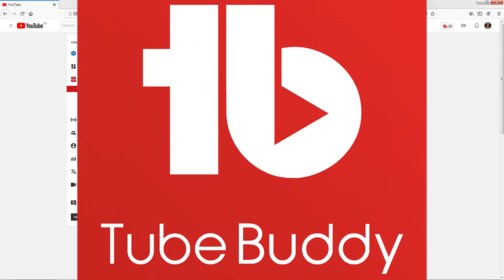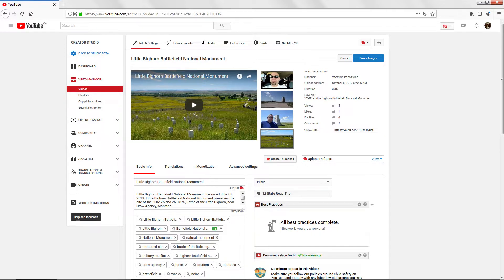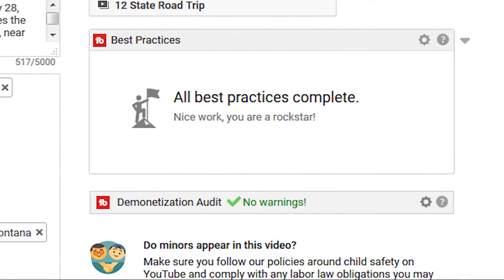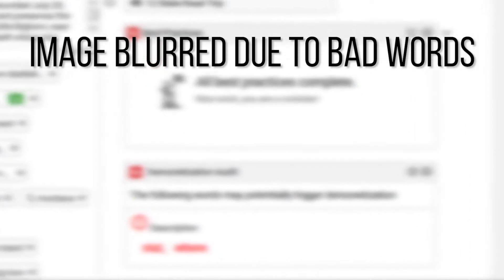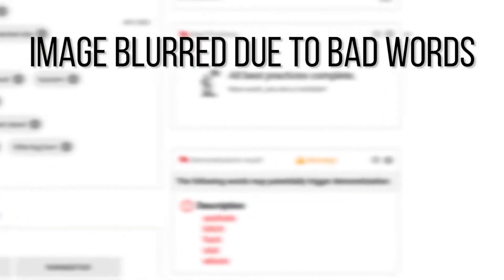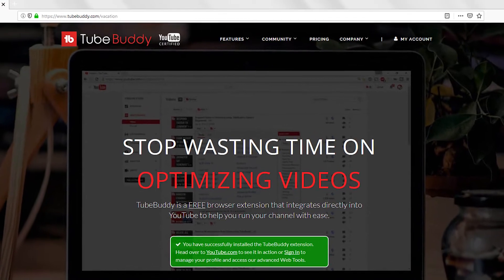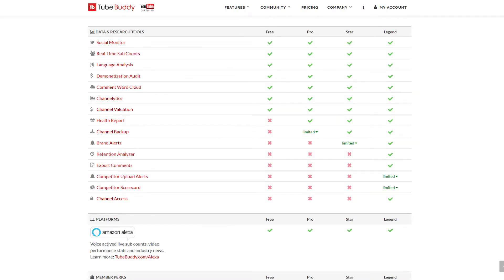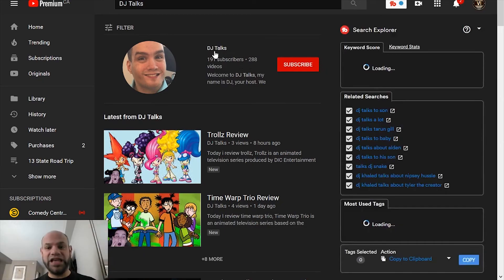TubeBuddy Demonetization Audit Tutorial Avoid Demonetization Words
TubeBuddy Demonetization Audit Tutorial Avoid Demonetization Words. Ever wonder What words can get a video demonetized? TubeBuddy's Demonetization Audit has the answers! TubeBuddy Demonetization Audit can tell you. There are certain poison pill words that if used in your Title, Description, or Tags that can trigger YouTube to automatically demonetize your video, whether it violates the Community Guides or Advertiser-friendly policies or not. You can have these manually reviewed but that takes time and is a hassle, it's better to just avoid these words altogether and TubeBuddy can help you do that

⏱️ TIMESTAMPS ⏱️ TubeBuddy Demonetization Audit Tutorial Avoid Demonetization Words
00:00 Intro
00:06 Free Tool
00:12 What Is TubeBuddy
00:18 Where To Get It
00:24 Who Is This For
00:59 Demonetization Audit Tool